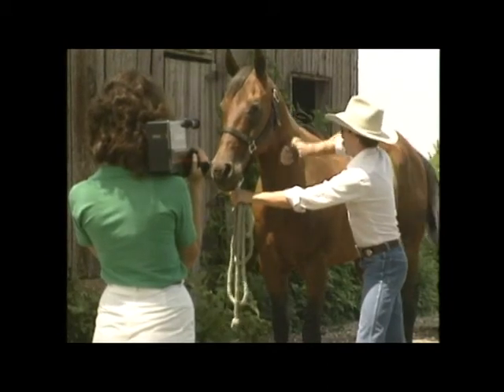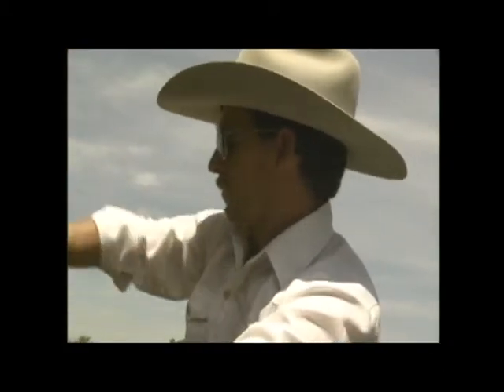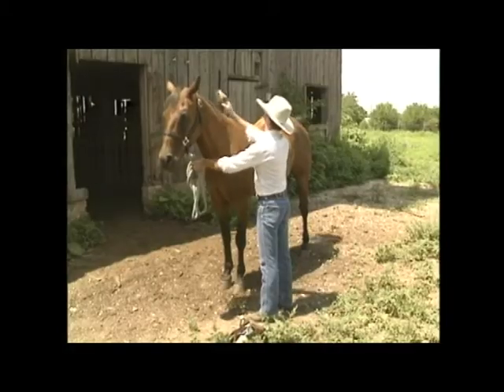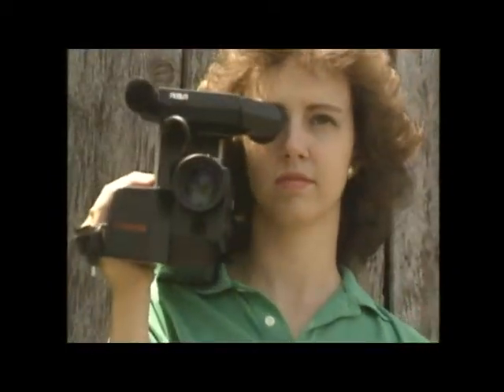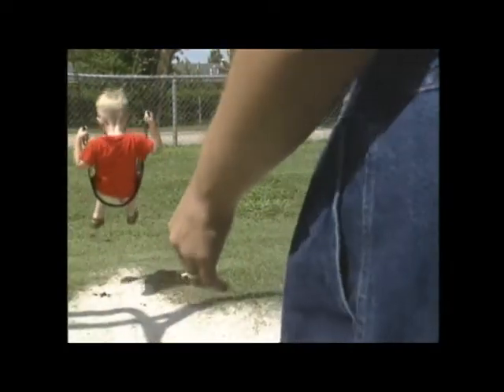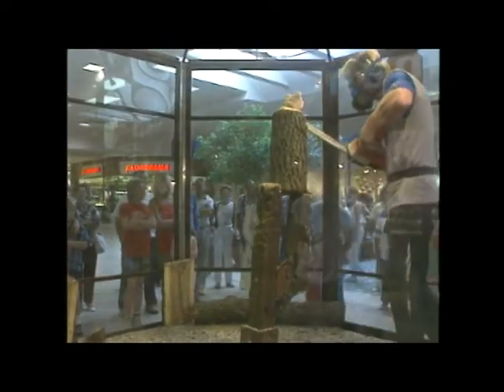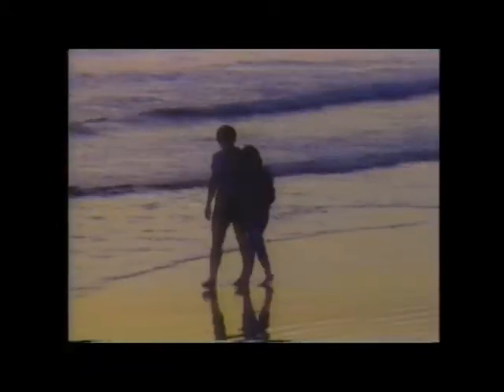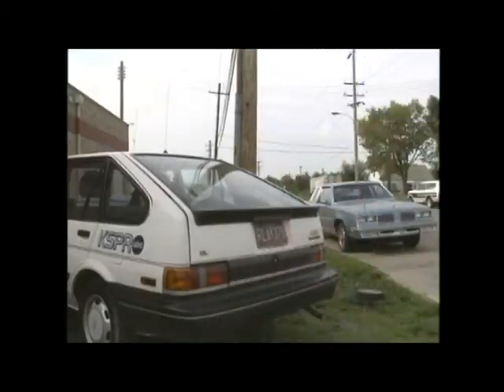Shooting Like a Pro. Sequences and Composition. KSPR-TV 33 Springfield, MO 1987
This was a segment I did while working at KSPR-TV 33 in Springfield, MO in 1988 for a ratings period.  The five photographers at the station each took one segment of what makes good video and did a segment to close out the evening news.  It definately is dated video, but the rules are still solid for anyone wanting to shoot good looking video. I hope you enjoy a glmpse back in the silver age of television.